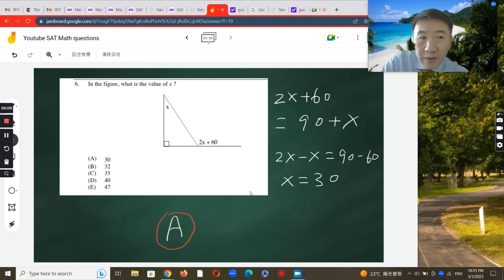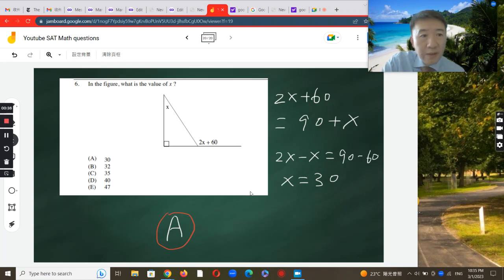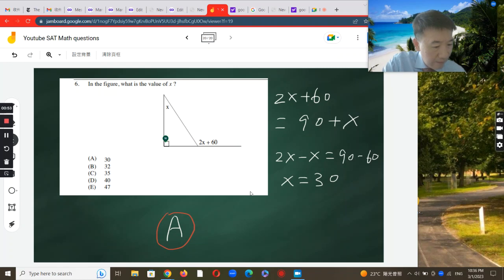SAT math Exterior Angle Q6